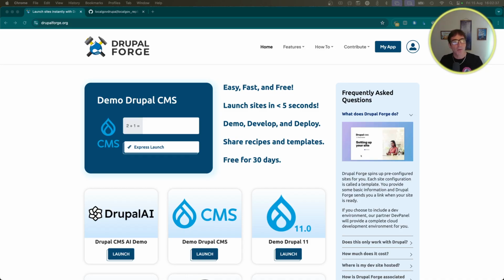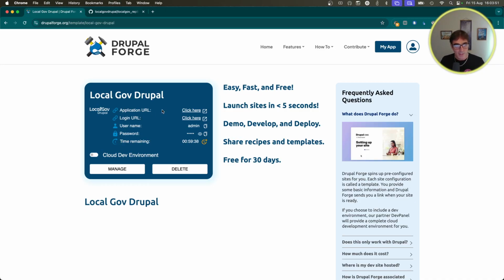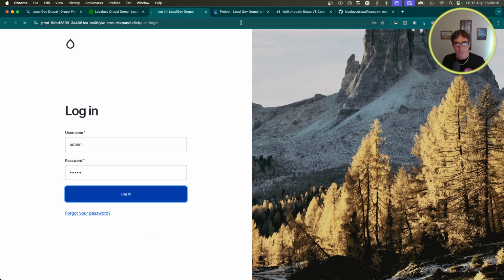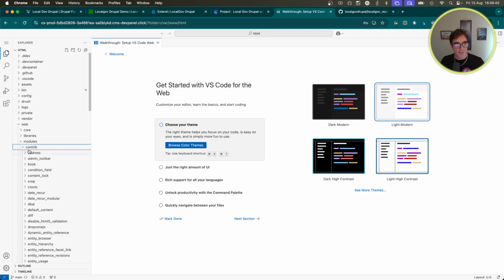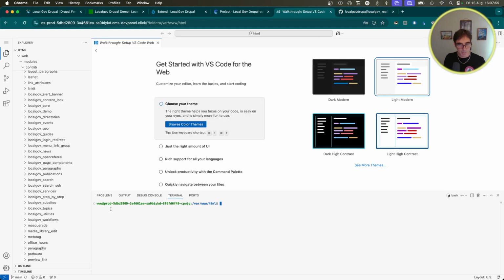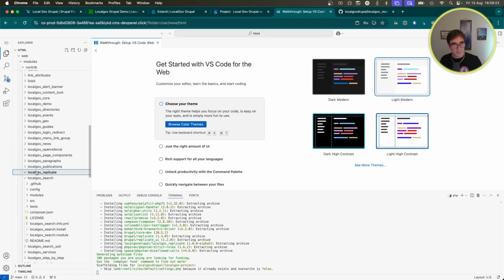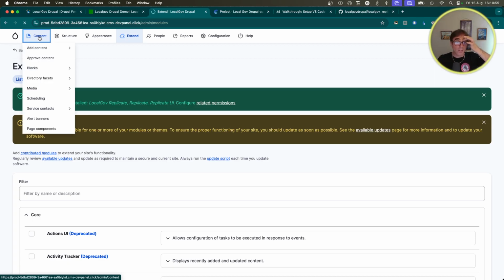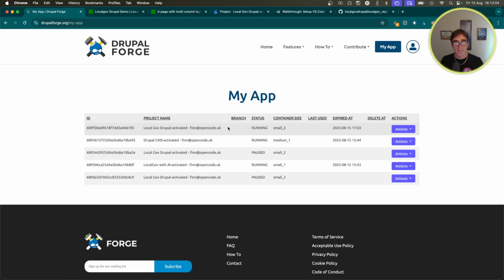Using Drupal Forge to test LocalGov Drupal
Finn demonstrates Drupal Forge to quickly install and test LocalGov Drupal.